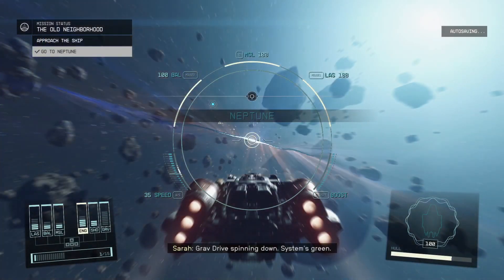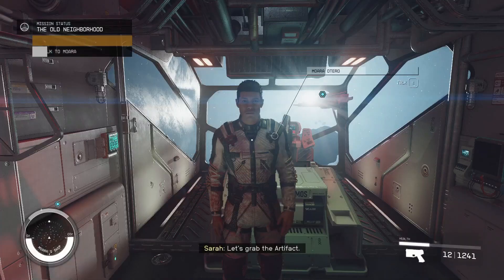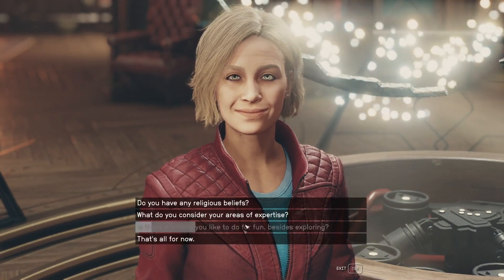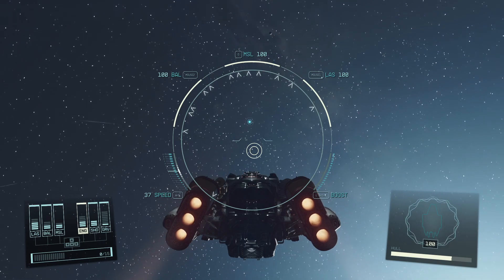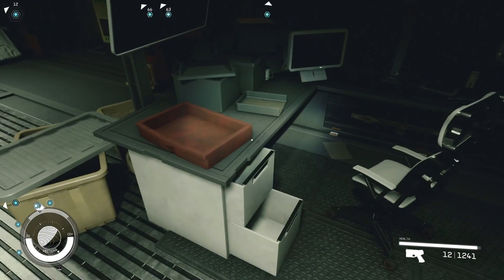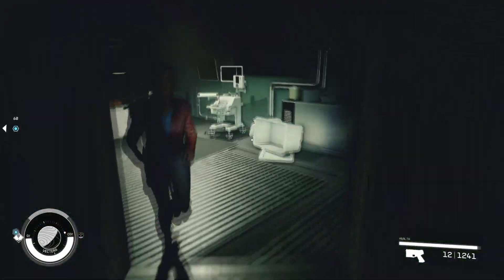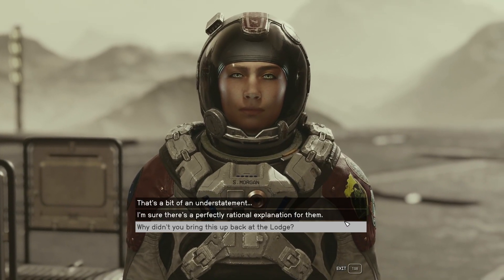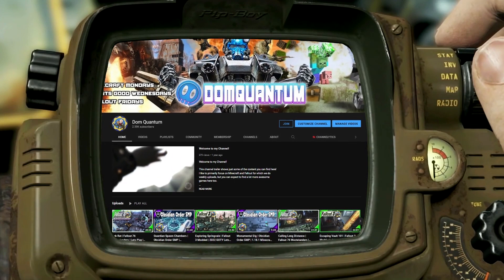STARFIELD Lets Play Episode 005 - Back To Vectera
Join me as I play through and explore the vastness of space, across worlds and galaxies to discover what else exists in this great new adventure.

Starfield is the first new universe in over 25 years from Bethesda Game Studios, the award-winning creators of The Elder Scrolls V: Skyrim and Fallout 4. In this next generation role-playing game set amongst the stars, create any character to explore with unparalleled freedom to embark on an epic journey to answer humanity’s greatest mystery.

(Charity link accessibility may vary depending on time of year.)

YouTube Schedule:_________
🎮 Content will be released weekly on Fridays at 10:00 AM EST.
(Content release schedule may increase if time permits.)

- Fridays at 8:00 PM EST
- Saturdays at 8:00 AM EST
- Sunday at 8:00 AM EST (TBD)
Check Discord or Twitter for more specific time announcements or changes.

COPPA COMPLIANCE:_____
This channel and all its videos are not “directed to children” with the meaning of Title 16 C.F.R. § 312.2 and are not intended for children under 13 years of age.